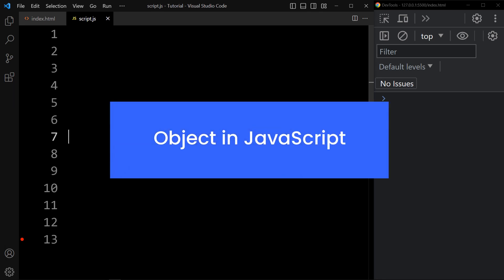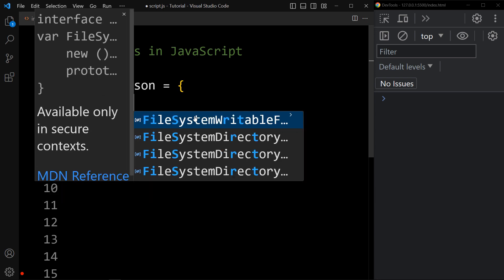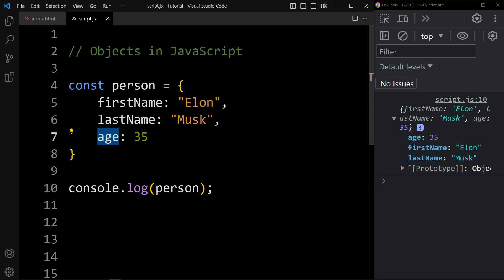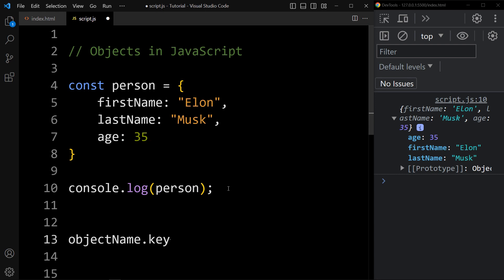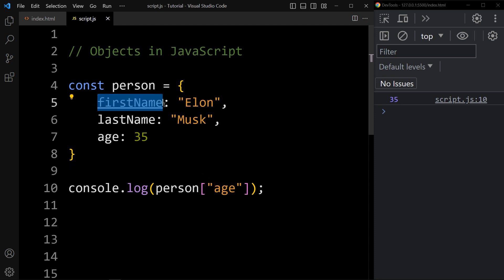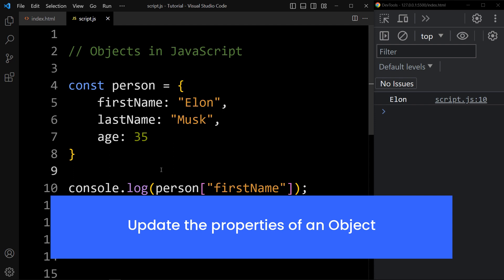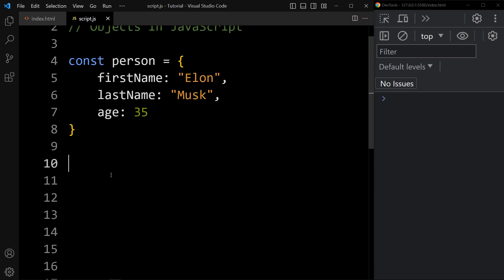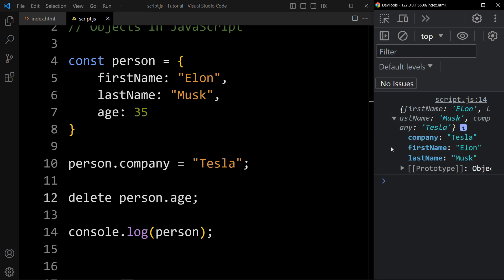Object In JavaScript | JavaScript Object Tutorial For Beginners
Learn Object In JavaScript | JavaScript Object Tutorial For Beginners with example and explanation.

In this tutorial we will learn about JavaScript Object. We will learn about properties of an Object and how to access the Object properties, how to add properties in JavaScript Object, how to modify property of an Object In JavaScript and how to delete any property of JavaScript Object.

We ill also learn about Nested Objects in JavaScript and Iteration of object properties using for in loop.

Timestamps:

00:00 JavaScript Object
03:15 Access the Object properties
05:55 Update the Properties of an Object
06:59 Add new property in JavaScript Object
07:51 Delete a property from an Object
08:41 Nested Object in JavaScript
10:14 Check if a property exist in an Object
11:35 For In Loop in JavaScript
14:00 Create an object with New Keyword